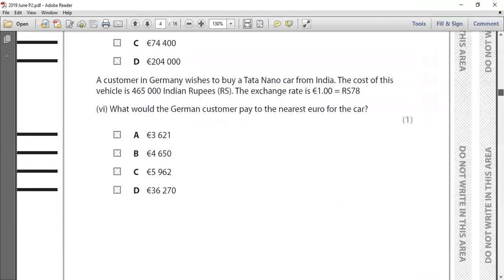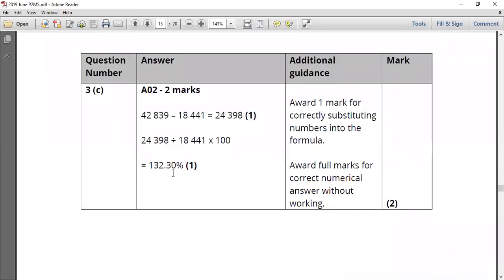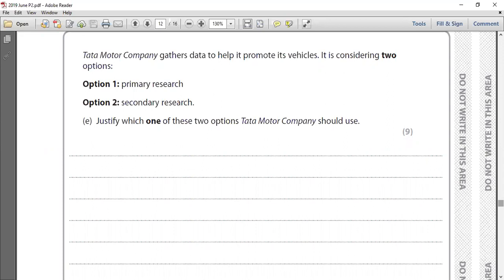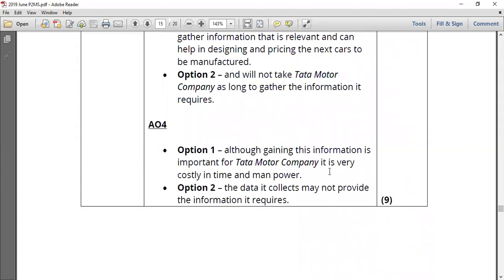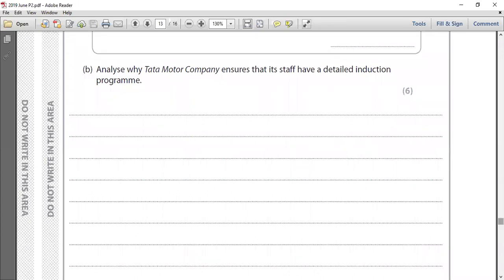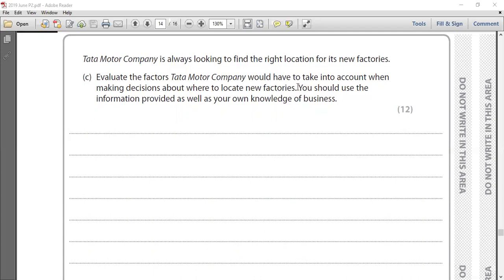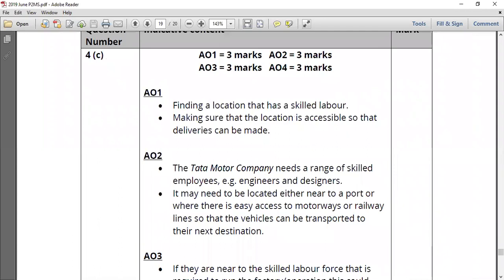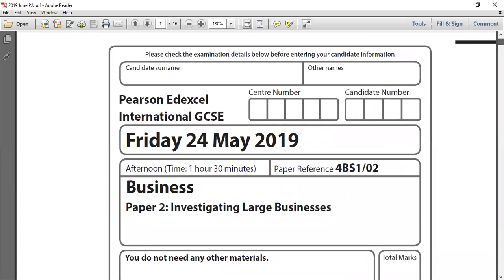IGCSE Business 2019 June Large business Q3 & Q4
9 Marker : Primary research & Secondary research
12 Marker : Business location decision